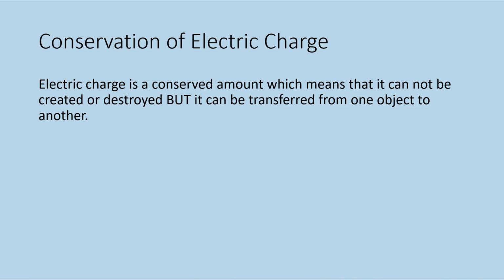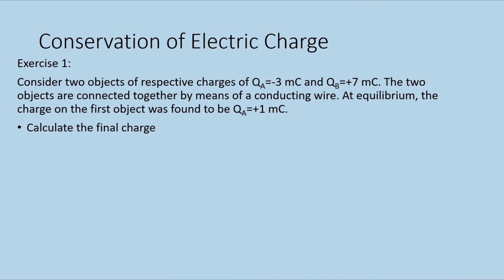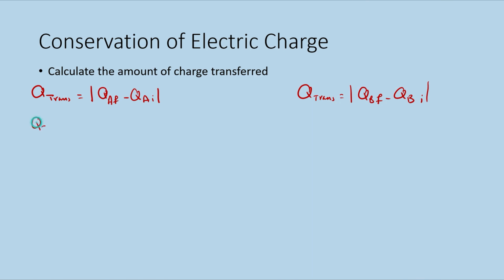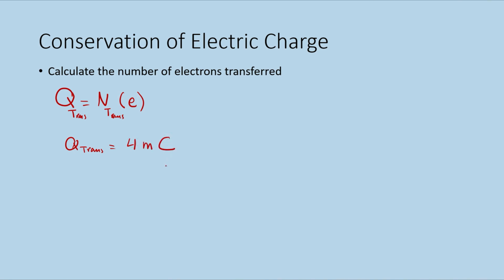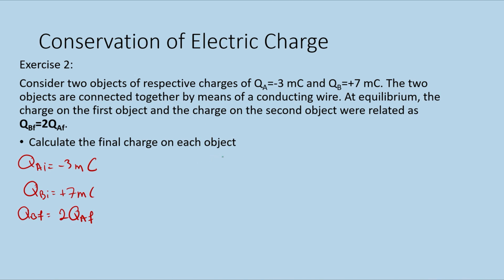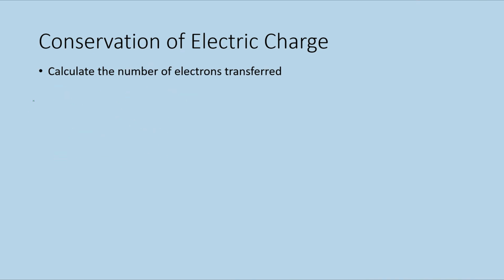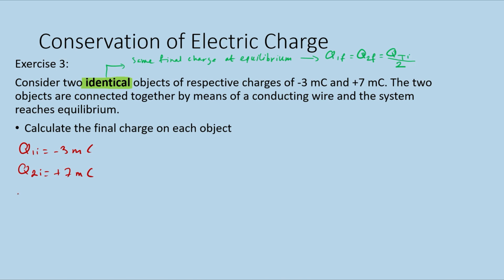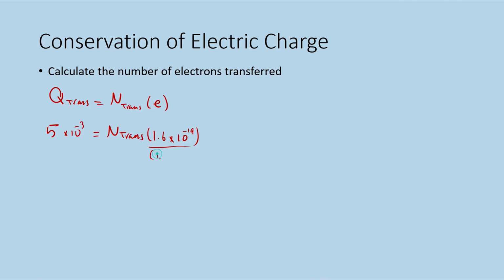Conservation of Electric Charge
Calculating charges at equilibrium
Calculating the amount of charge transferred
Calculating the amount of electrons transferred